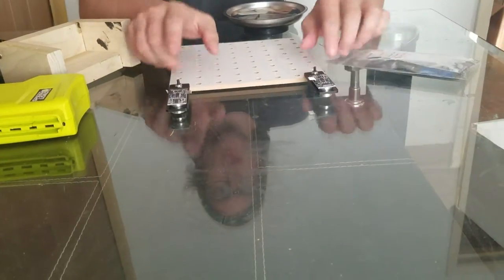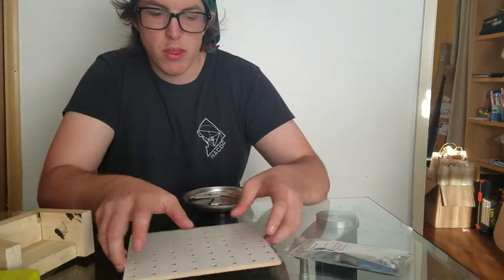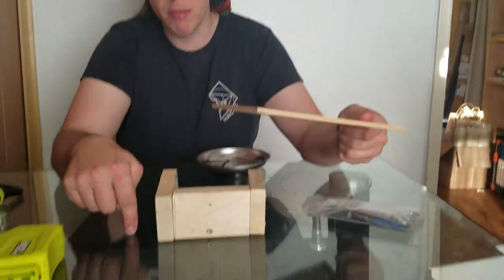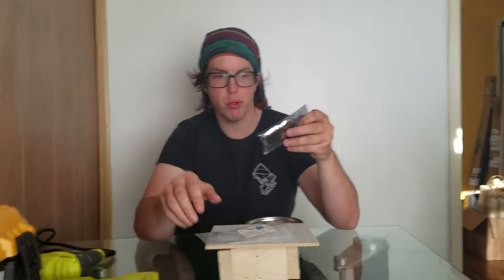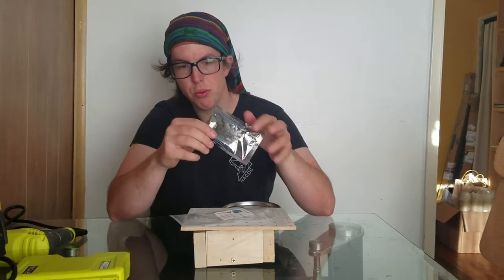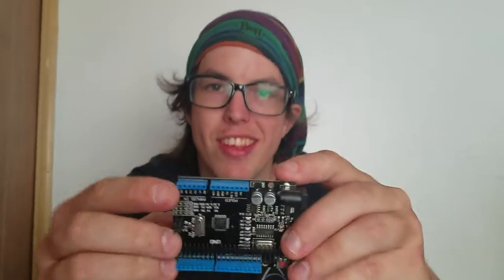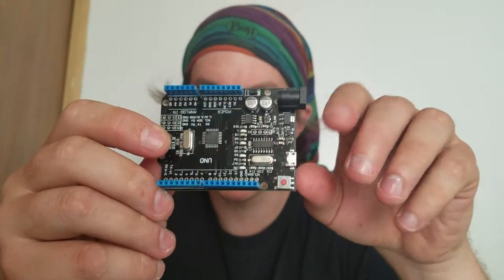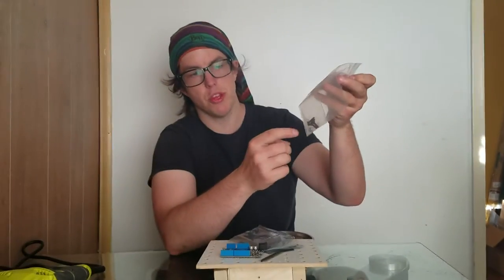02 arduino to deck intro